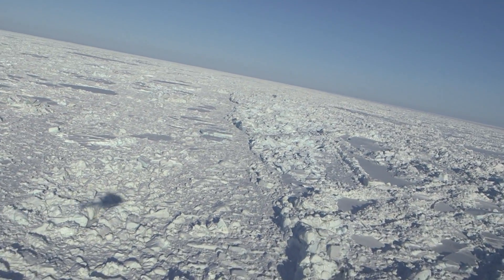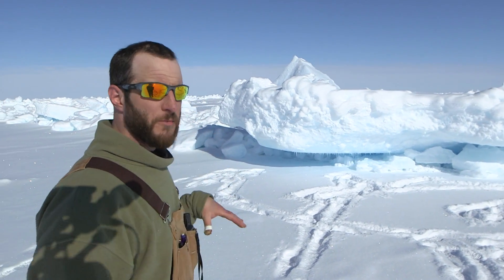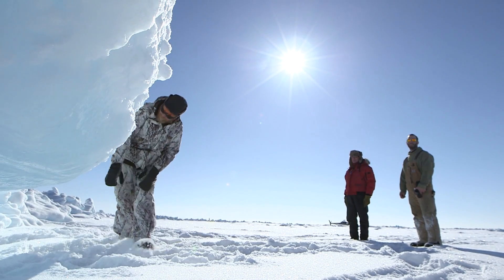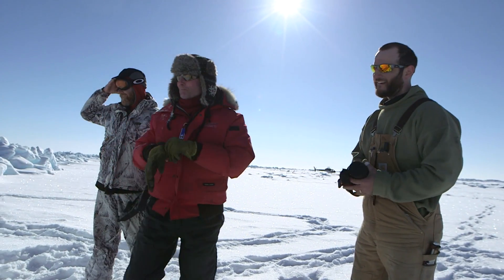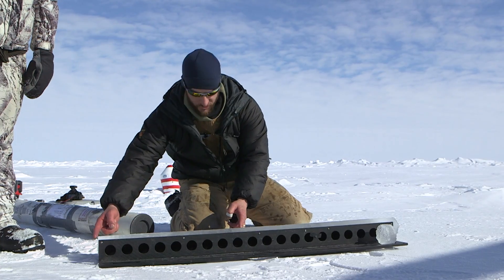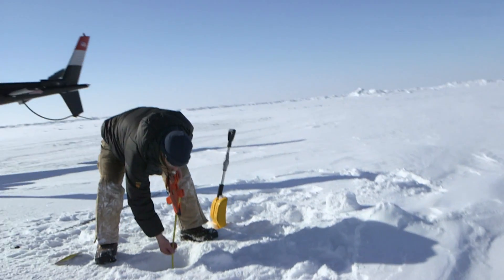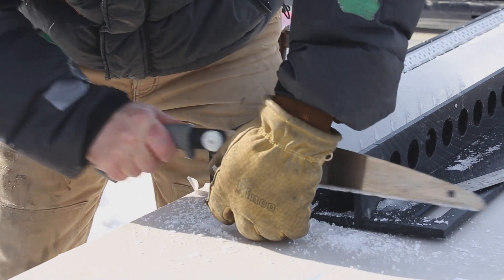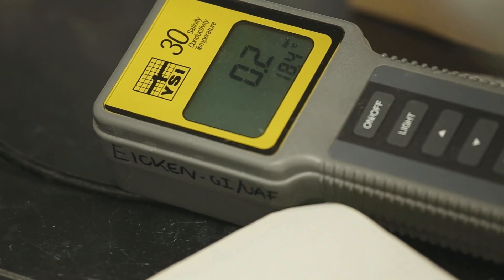Standing on the Beaufort Sea DRAFT